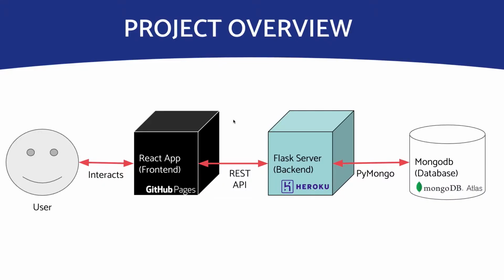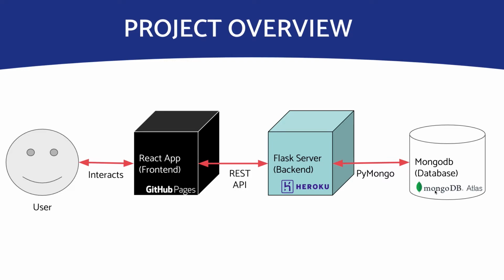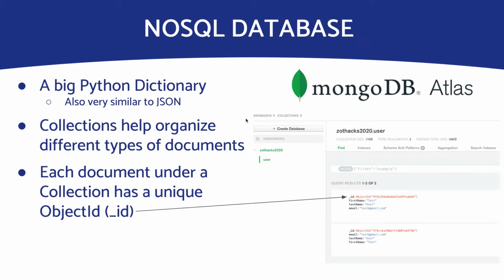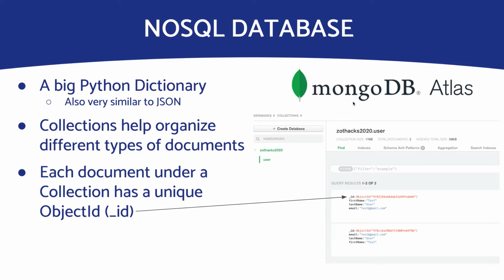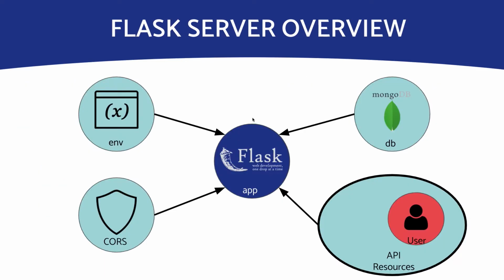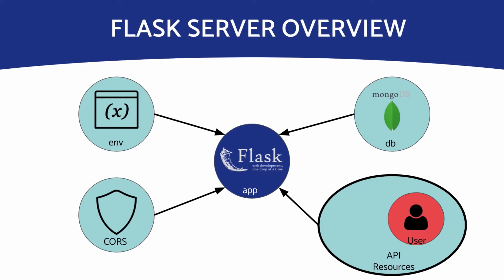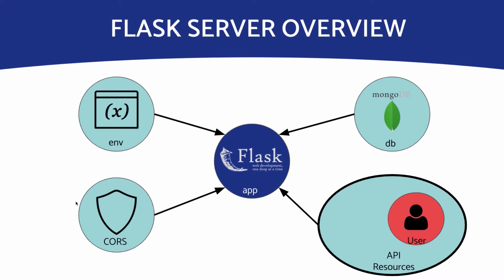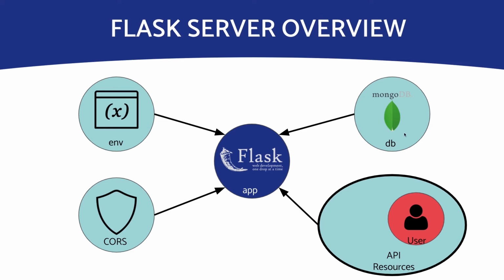ZotHacks 2020 Prework: Backend 2 - What is a Flask Server?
ZotHacks 2020 Workshops - Backend Fundamentals Part 2! In this video, we’ll explain how we set-up the backend in the demo project and teach you how we created them using a NoSQL Database and a Flask Server.

Chapters:
0:00 Introduction
0:36 Project Overview
1:26 NoSQL Database
2:15 Flask Server Overview

Presented by: Tristan Jogminas